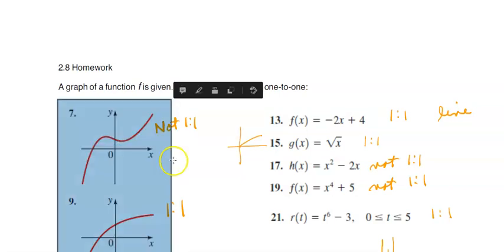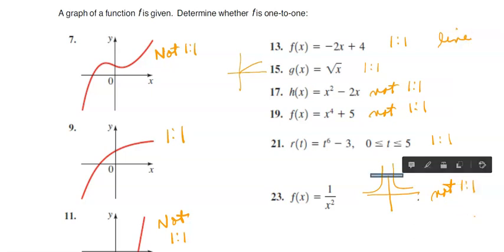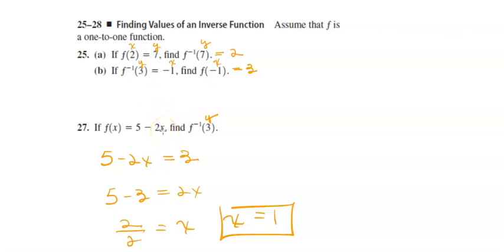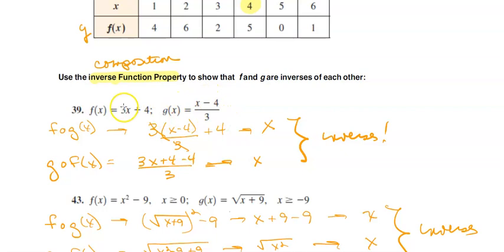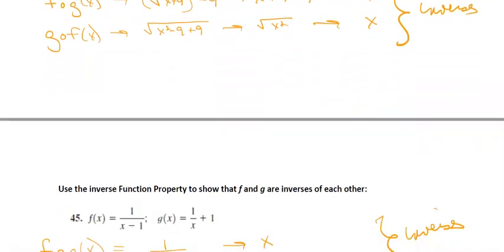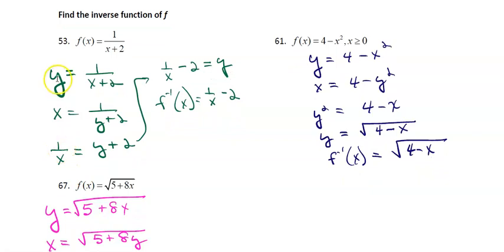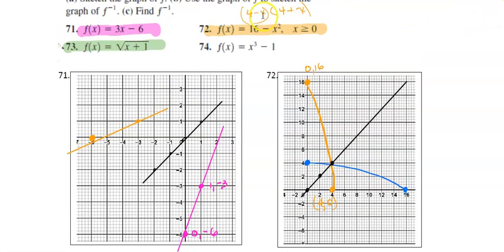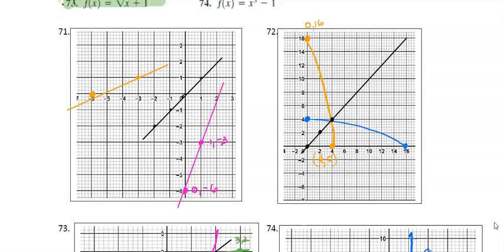Precalculus 2 8 review of hw